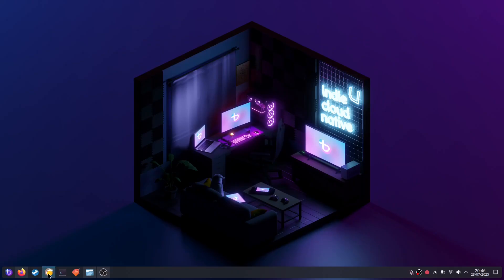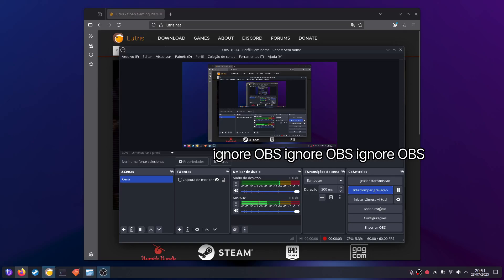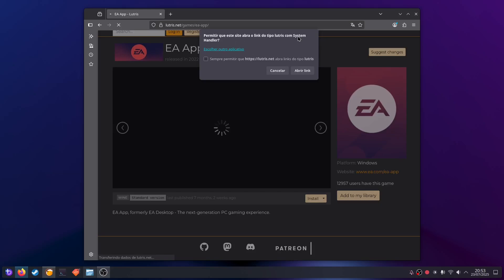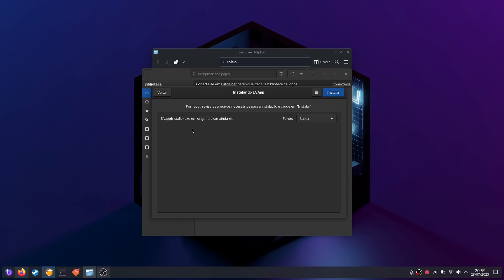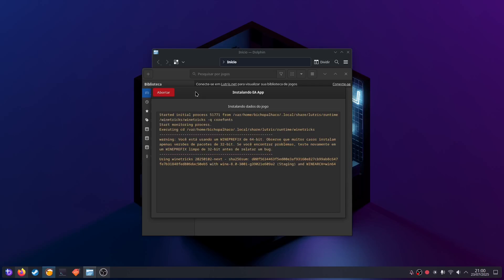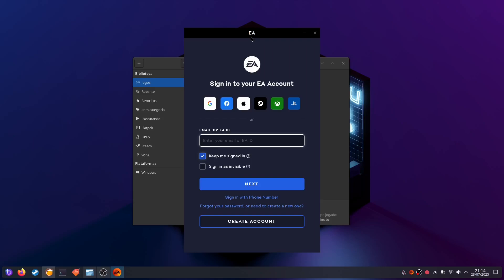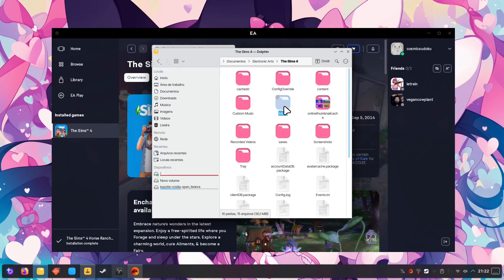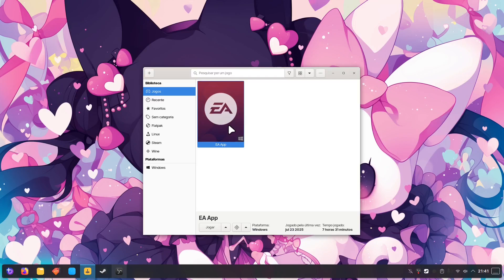Simming on Linux: How to install and play The Sims 4 on Linux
If you're unhappy with Microsoft and live in a third world country where buying a Mac costs about a year and a half of your salary then fret no more 'cause you can always resort to Linux! And if you're like me that was stuck with Windows because of just this one game, then you can follow this tutorial to make it run on Linux using Lutris, a open source launcher that can run multiple Windows games! Just remember to pick a beginner friendly distribution, like Linux Mint, Ubuntu, Fedora Workstation etc.

In this video I'm using Bazzite, which is based on Fedora and is a gaming focused distro.

(I'm still figuring out how to work on subtitles in case it's hard to understand my accent)